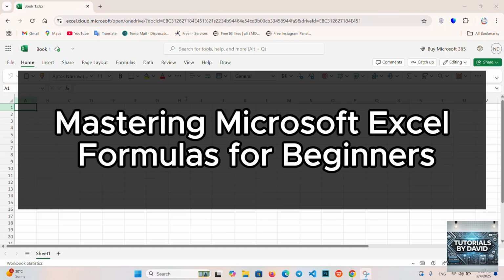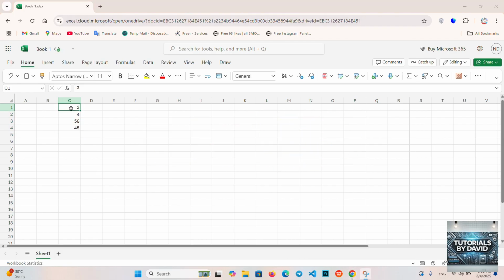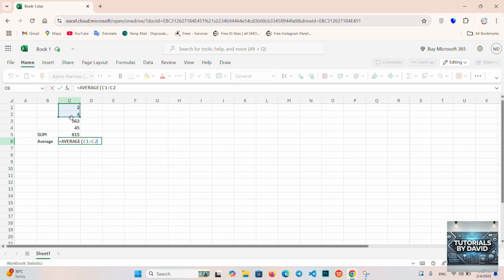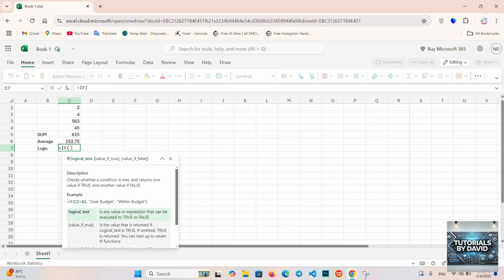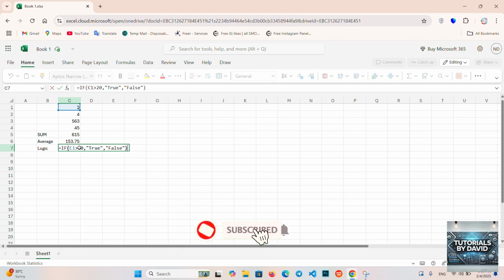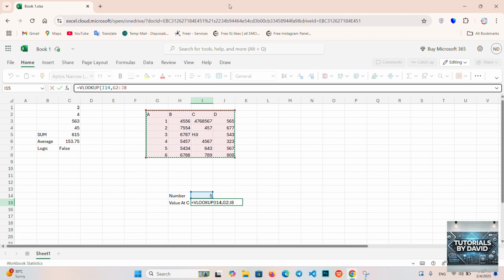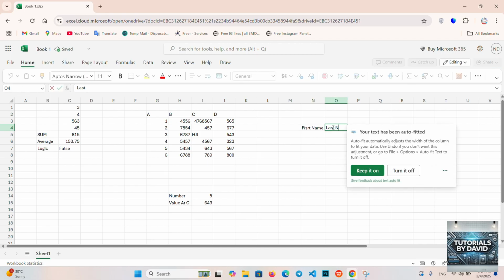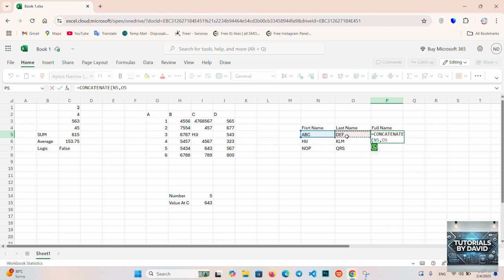How To Master Microsoft Excel Formulas In 2026 (Beginners Guide)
📊⚡ Mastering Microsoft Excel Formulas for Beginners!

💡 Want to Get the Most Out of Excel? Learn How to Use Formulas to Boost Your Productivity and Efficiency!

✅ What You’ll Learn:

🟣 Basic Math Formulas: Start with simple formulas like addition (=SUM()), subtraction (=A1-B1), multiplication (=A1*B1), and division (=A1/B1).

🟣 Using Functions: Explore built-in functions like AVERAGE(), MAX(), MIN(), and COUNT() to quickly analyze data.

🟣 Conditional Formulas: Learn how to use IF() statements to perform calculations based on specific conditions, such as =IF(A1 V 10, "Yes", "No").

🟣 VLOOKUP and HLOOKUP: Use VLOOKUP() or HLOOKUP() to search for data in large tables and return specific information based on a match.

🟣 Concatenation: Combine text from multiple cells into one using the CONCATENATE() or & function to streamline data.

🟣 Date and Time Functions: Master date and time functions like TODAY(), NOW(), and DATEDIF() to calculate durations and display current information.

⚡ Takeaway: ⚡ Mastering these essential Excel formulas will save you time and improve your ability to analyze and present data efficiently!